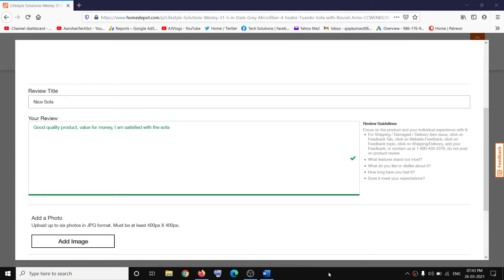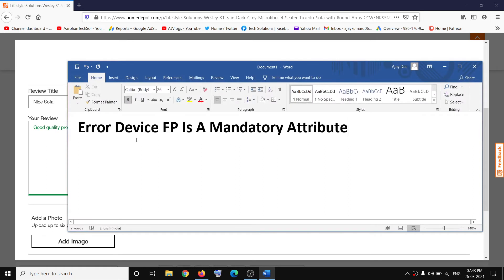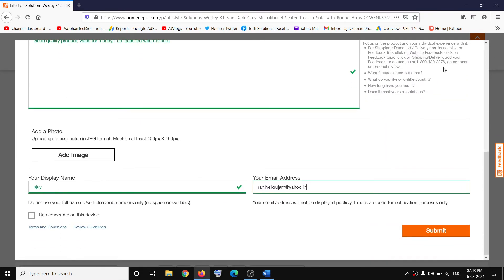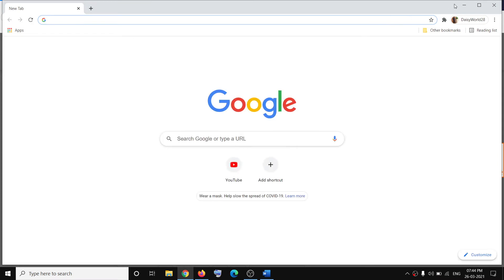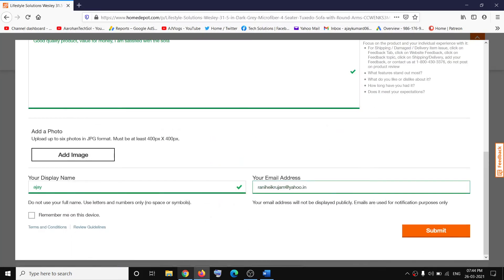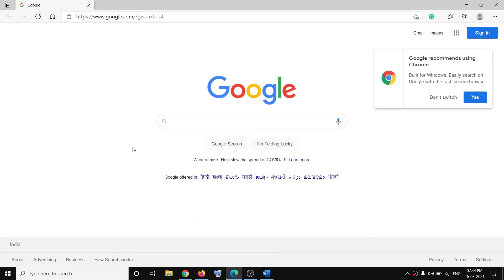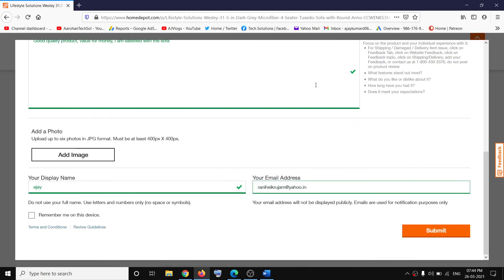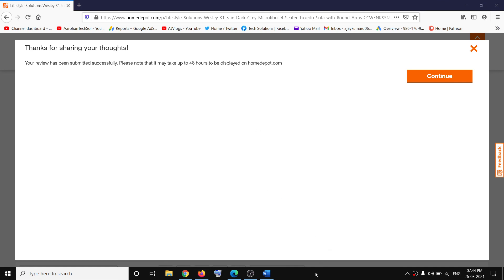Fix Cannot leave Review On Homedepot Website Error Device FP Is A Mandatory Attribute